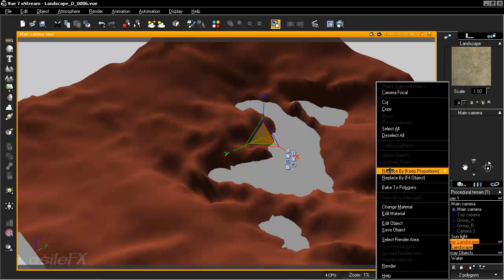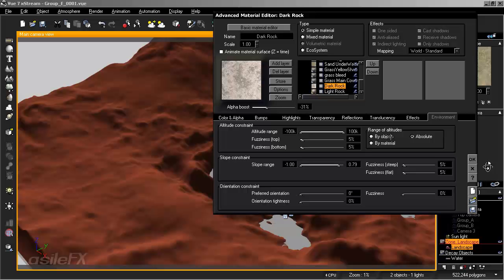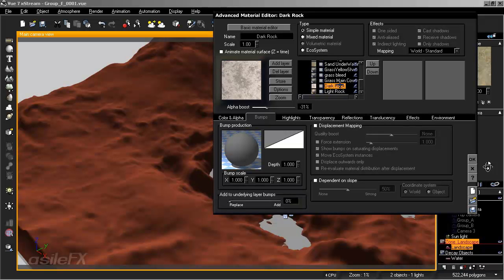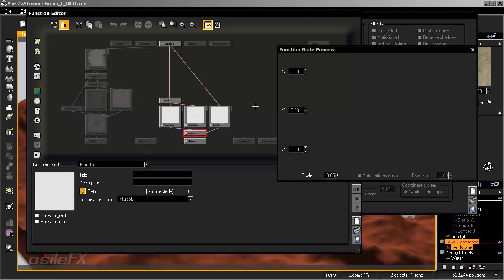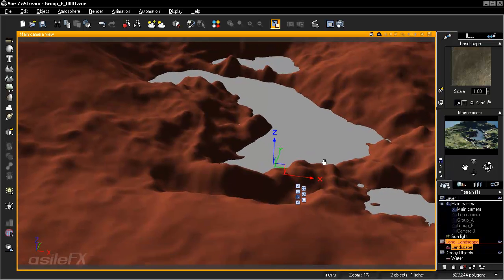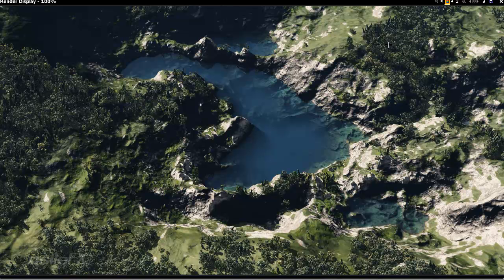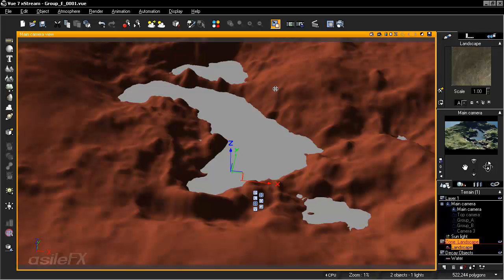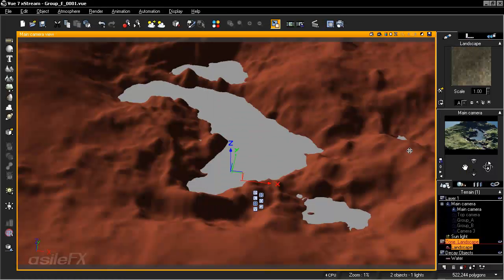Vue 7 | The Final Scene Group p3